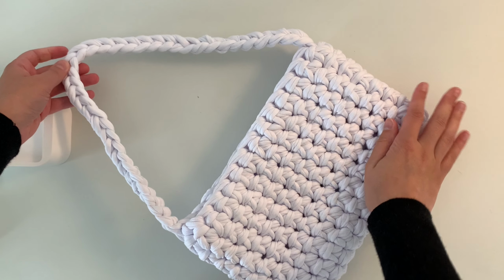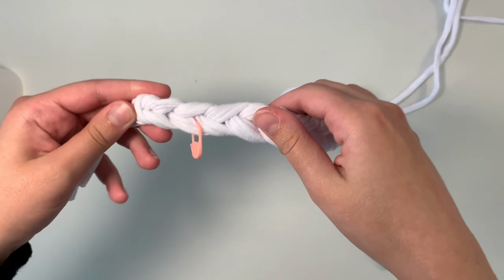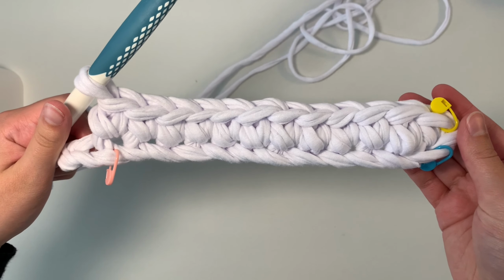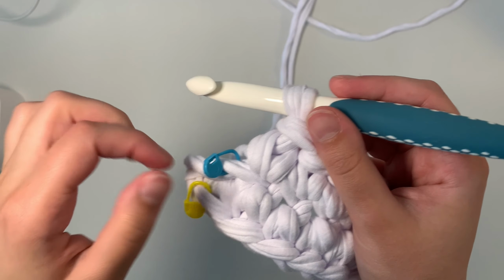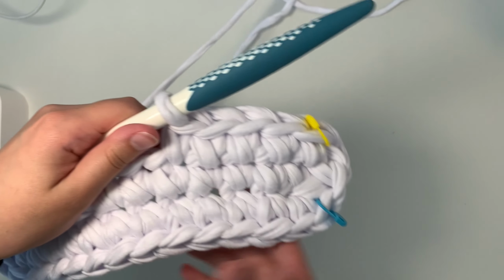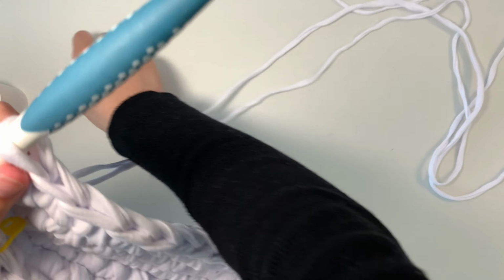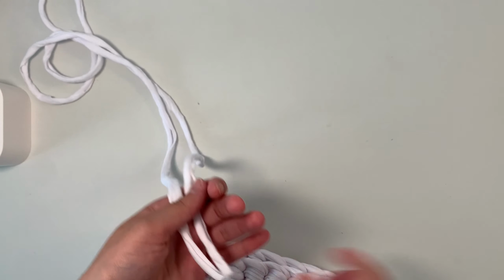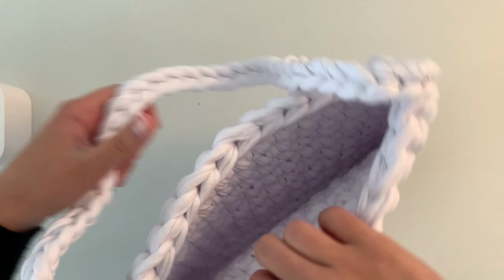Trendy crochet shoulder bag tutorial / in depth crochet bag tutorial beginner friendly/ t-shirt yarn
Hi guys! Hope you are doing well :)
Thank you for tuning in and supporting my channel!

YARN USED:
Hoooked Zpagetti Cotton Yarn in the colour Clean White SKU: 84125